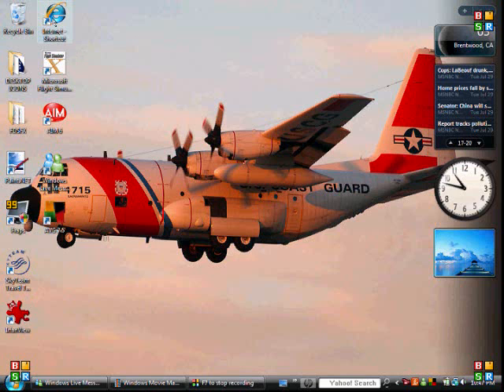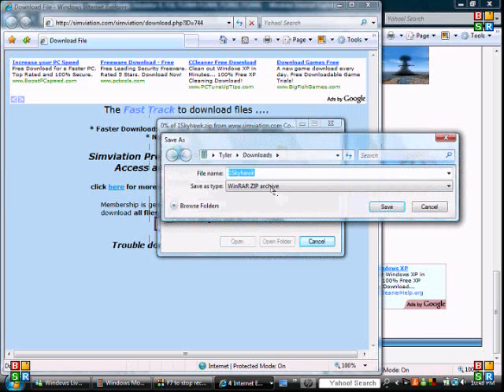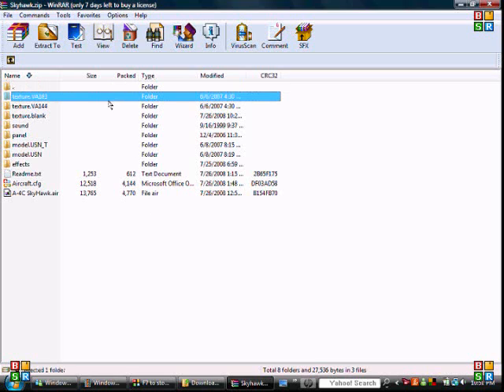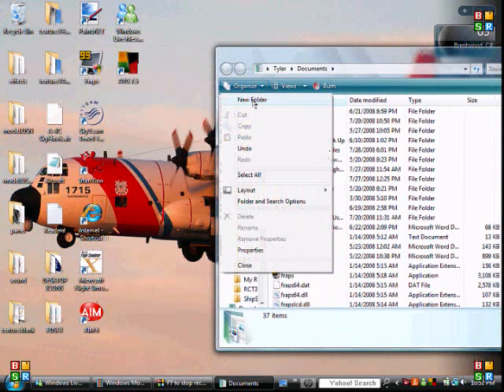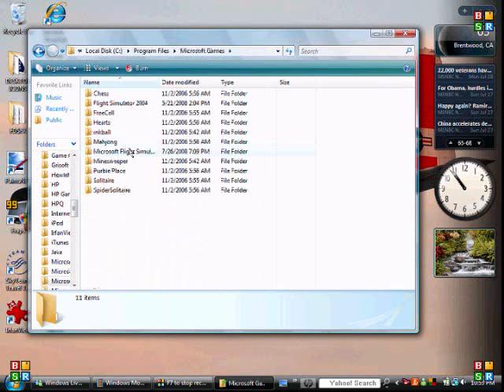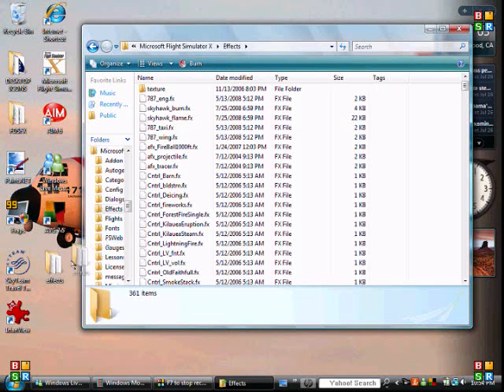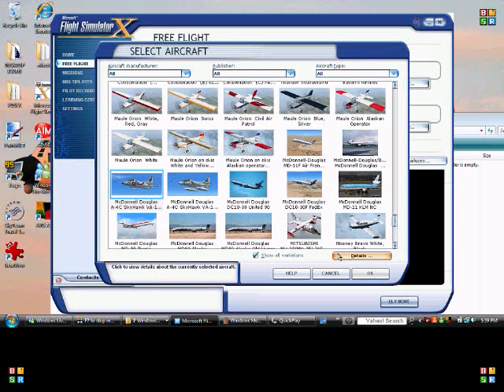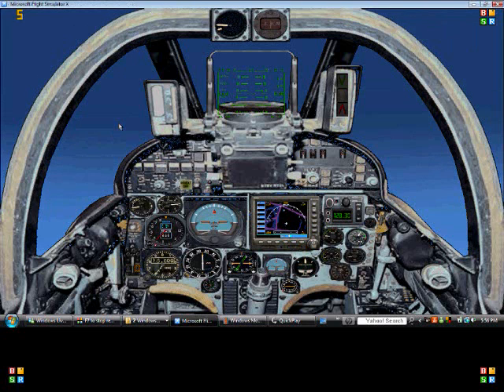How to download airplanes onto FSX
Tutorial on how to download airplanes onto FSX..
For vista and XP users..
With voice..No typing..
Please comment and rate if helped.